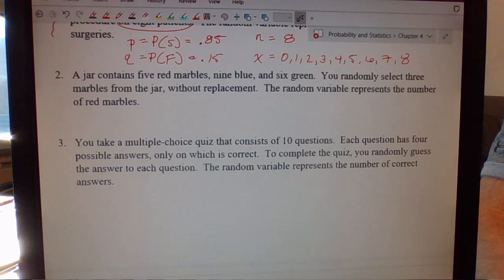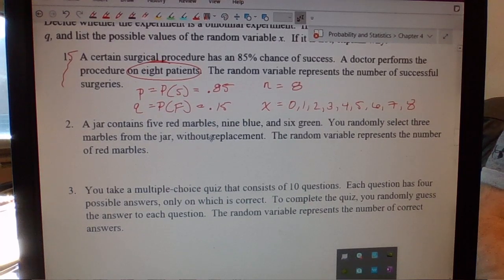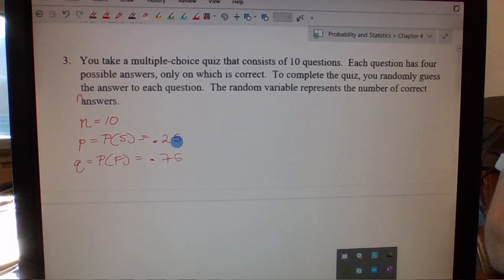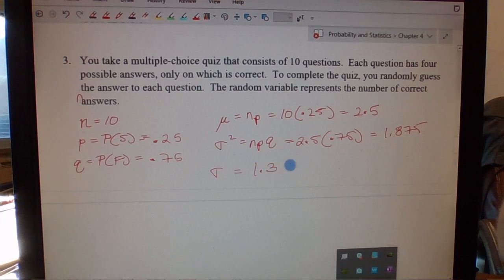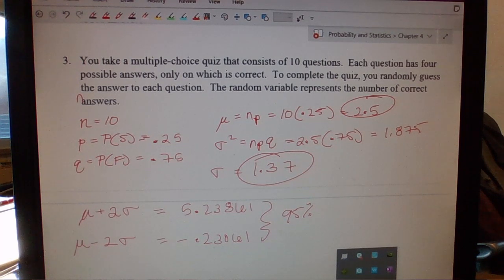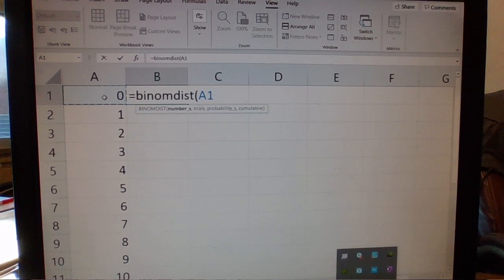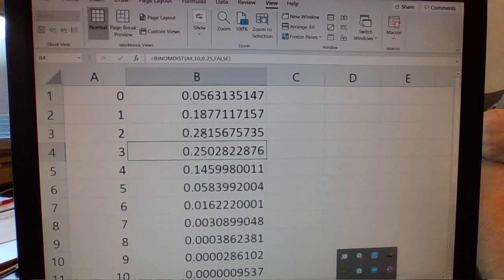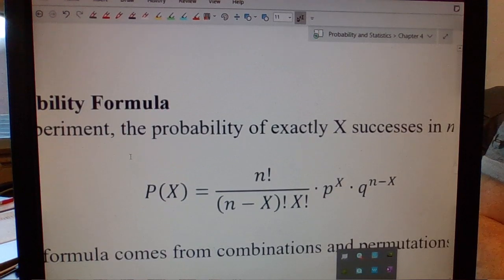12 4 20 Stats Section 4 3 Day2